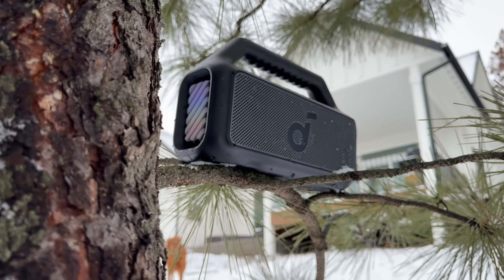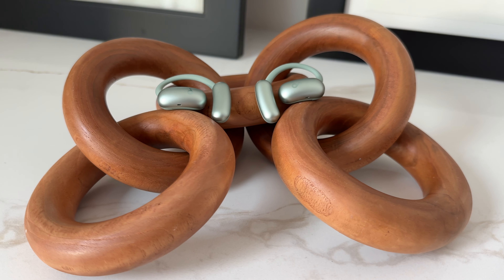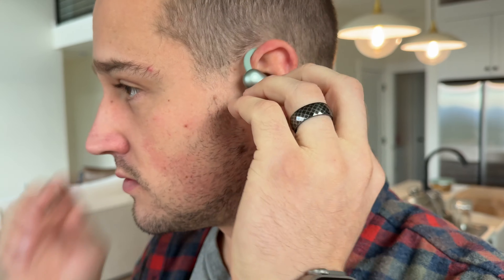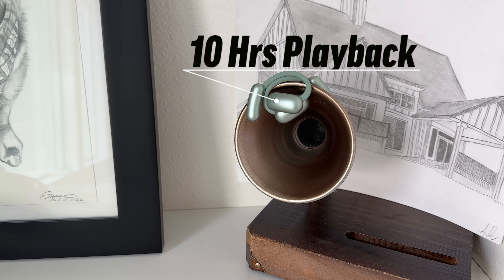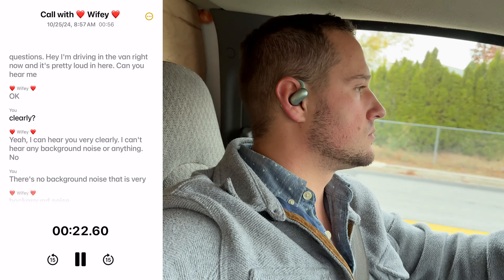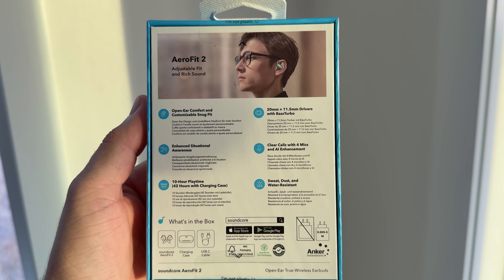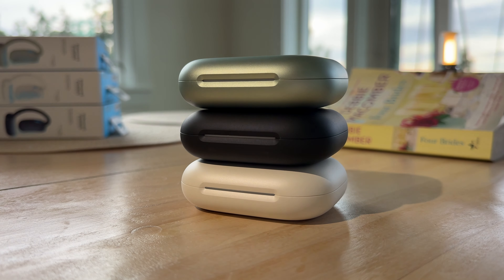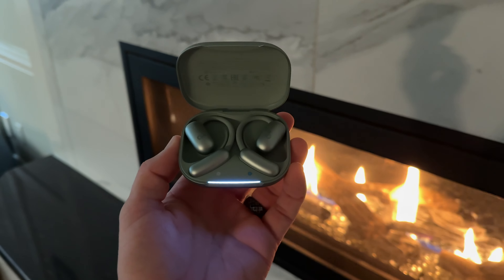The BEST Open-Ear Earbuds Ever Made?! - soundcore AeroFit 2